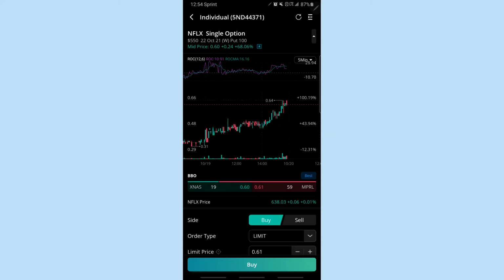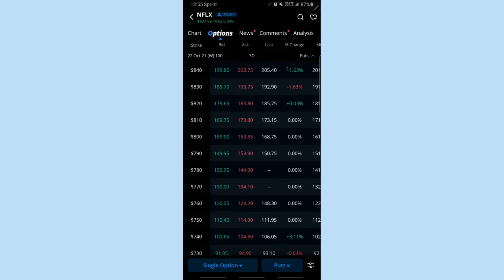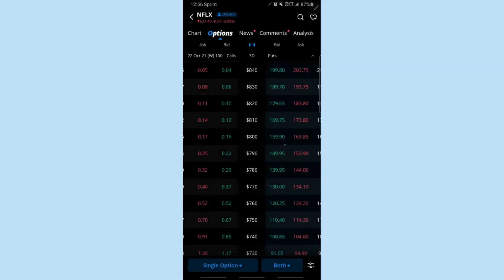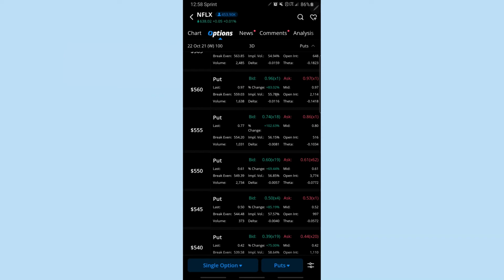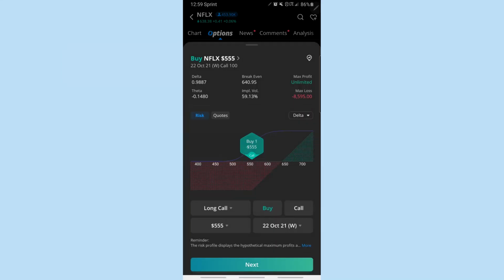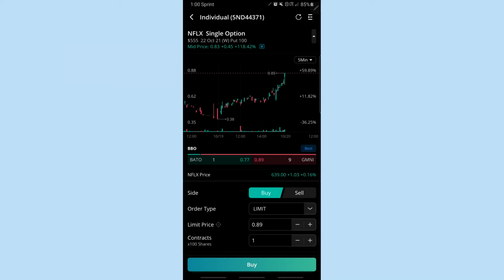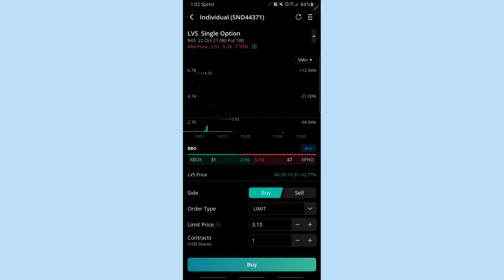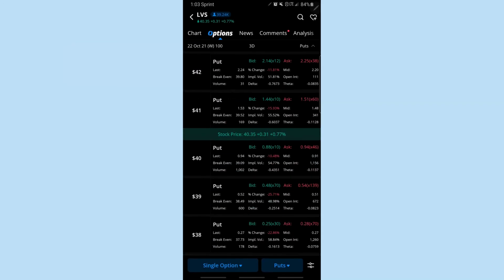How To Read Webull Options Chart | 2022 Webull Charts | Webull Options Trading For Beginners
In this episode of Options Trading for beginners, we share how to use Webull option charts on the Webull Mobile app.

Other platforms like Etrade have provided this functionality for a long time.
traders can chart the options they would like to trade just like the chart of the underlying stock.

You will learn about:

1. How to read Webull Charts

2 . How to read chatrs for Options trading

3. How to read Options Charts

4. How To Trade Options On Webull

5.
How  to display option chain on Webull app using the straddle view and the List view.

6. How To Use Webull For Beginners

# 2. Can You Paper Trade Options On Webull

# 3. How To Use Webull Stock Screener

#5. How To Read Webull Charts

More Related Articles:

#1. How Much Money Do You Need to Trade Options?

#2. Options Trading for Beginners: Full Guide A through Z Questions Answered

How To Take Your Trading To The Next Level in 2021 with Our Proven 10-baggers Trading System: